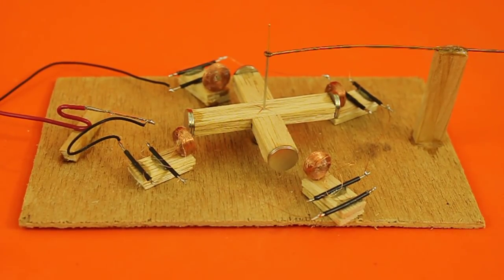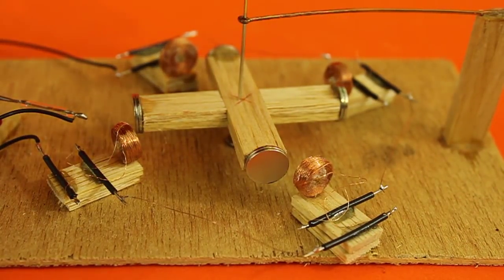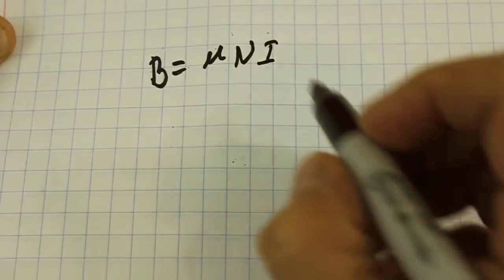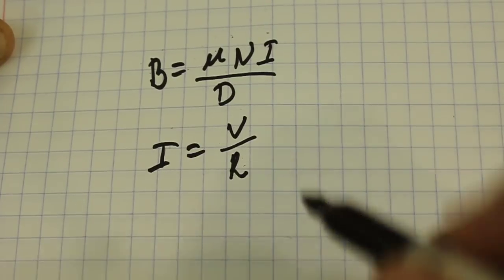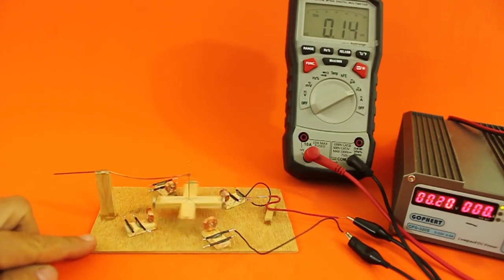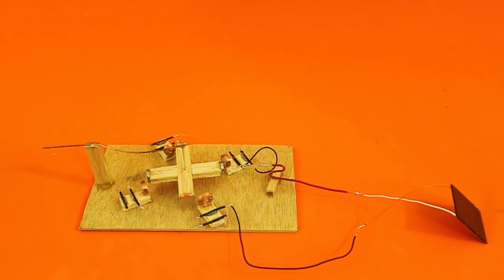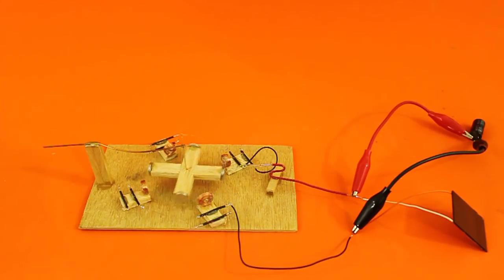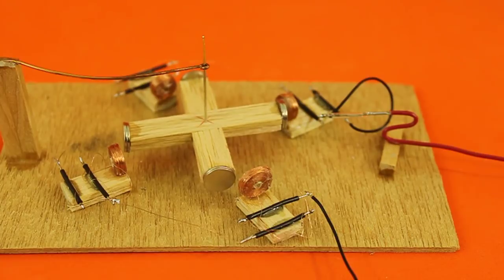Small Pulse Motor with 4 Coils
Very low current pulse motor